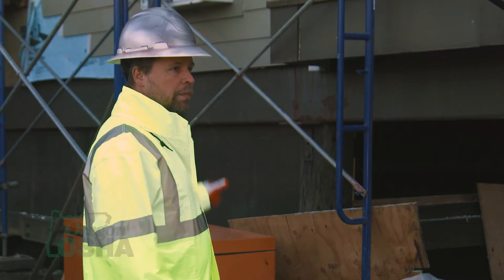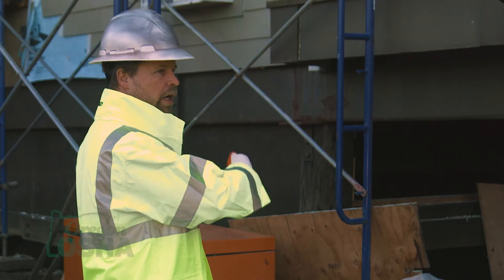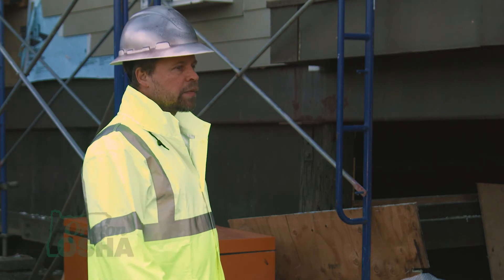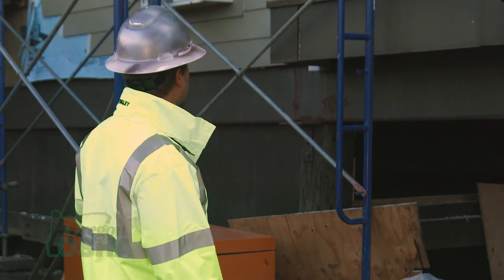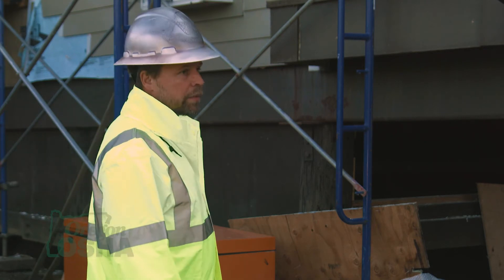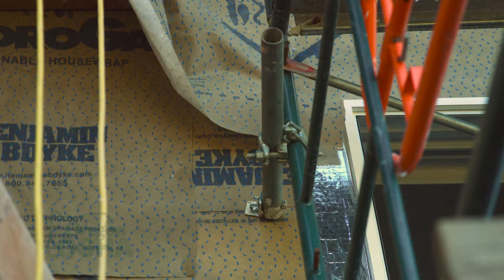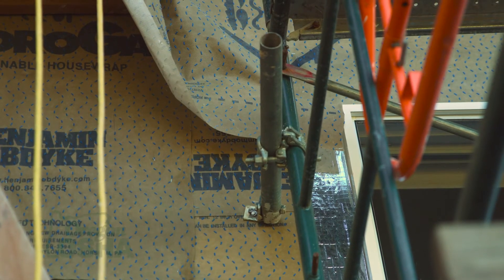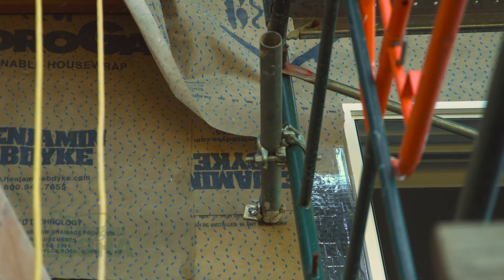Using Scaffolding Correctly - Apartment Construction Demonstration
Can well-planned scaffolding increase productivity and the safety of your crew? In this video, Ivan from Lada Enterprises shows an example of achieving these goals at his worksites.